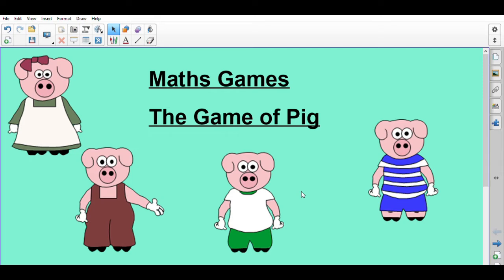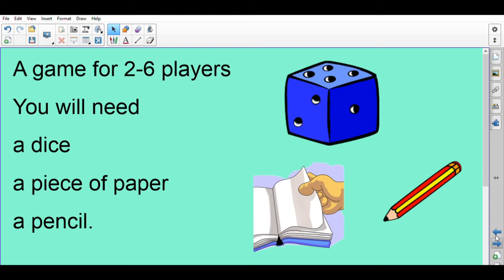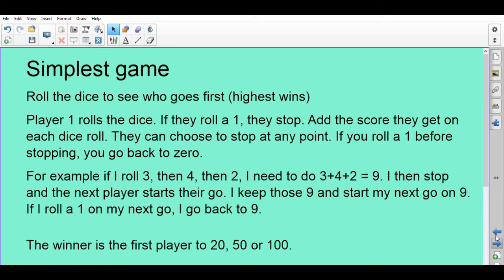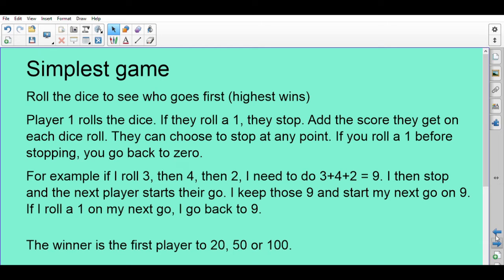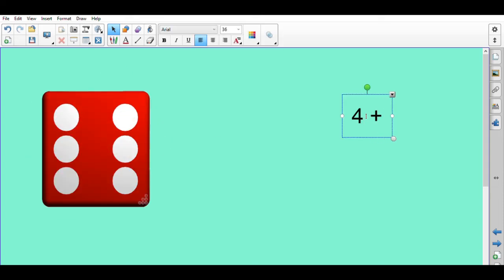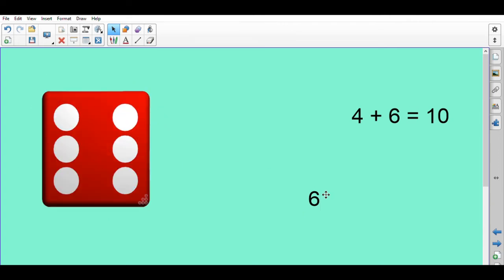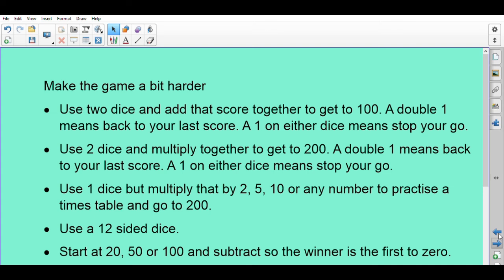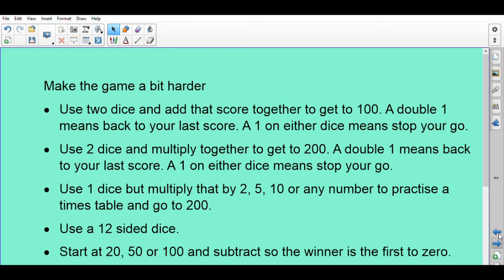The Game Of Pigs - A Maths Game For The Whole Family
Here, Mr. O outlines the rules to this very popular, little Maths game.

Happy learning
Team SMUPS